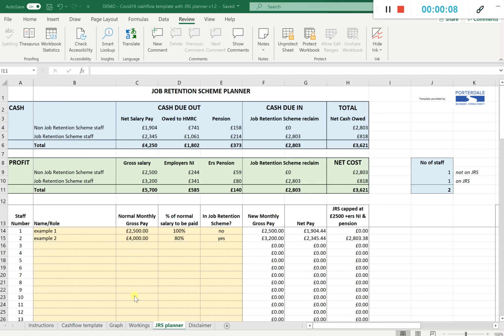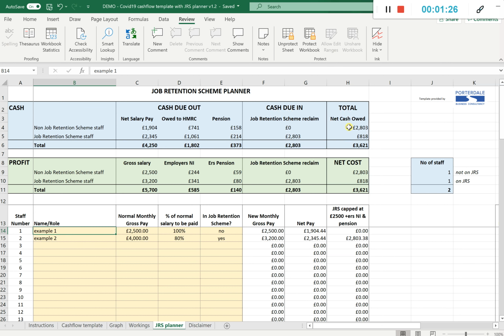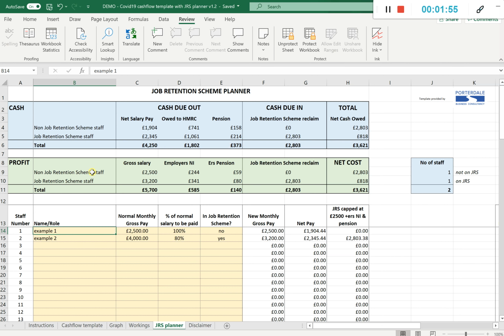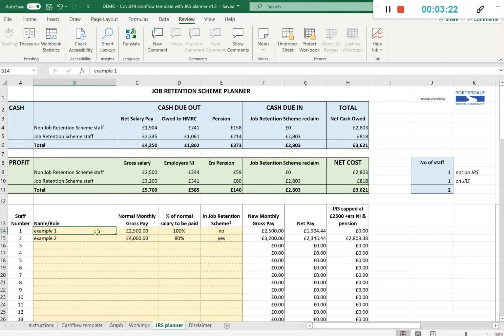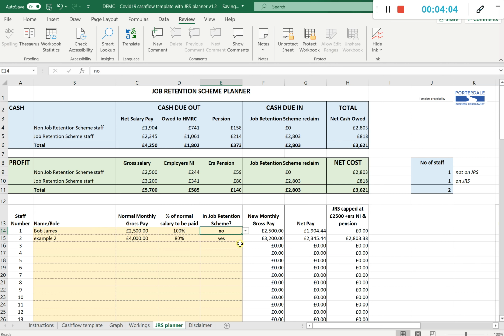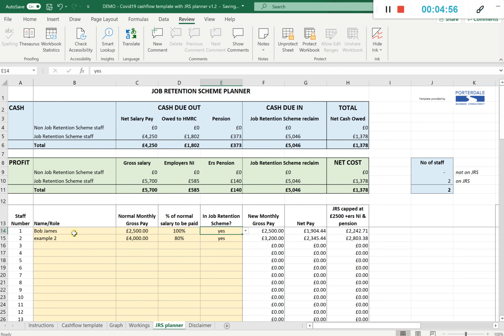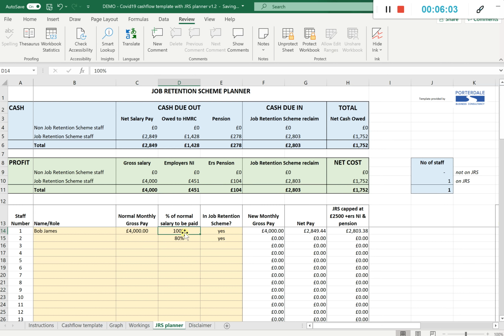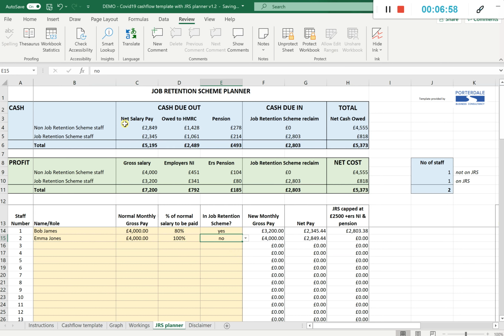Porterdale cashflow template with JRS: Job Retention Scheme Planner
A tutorial on how to use the Job Retention Scheme Planner within the cashflow template.  Shows the cash and profit impact of including staff within the Job Retention Scheme.  Explains how to input staff and flex the %pay and toggle the yes/no to include in scheme calculations.

Note: this planner is only available in the advanced version of the model.